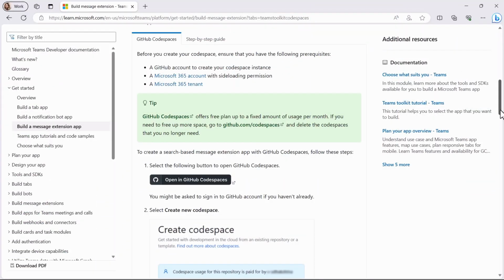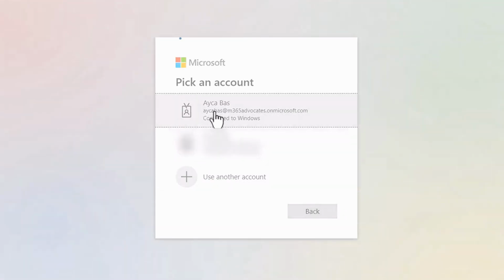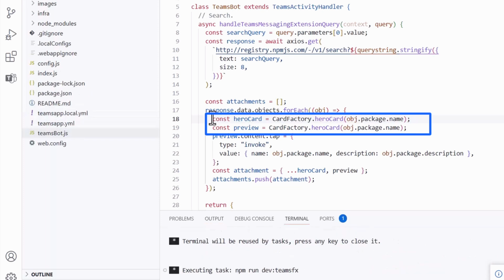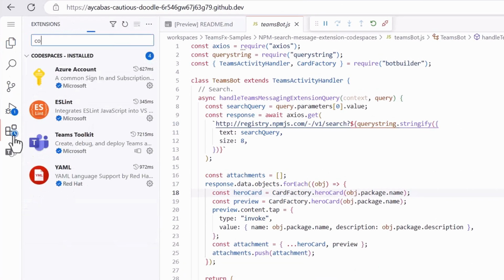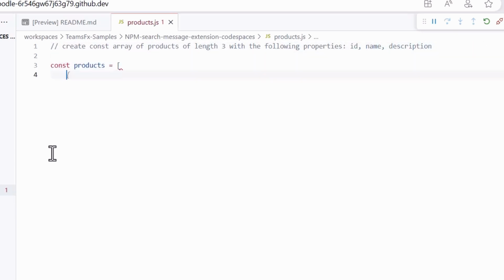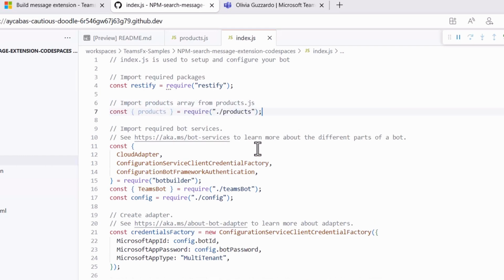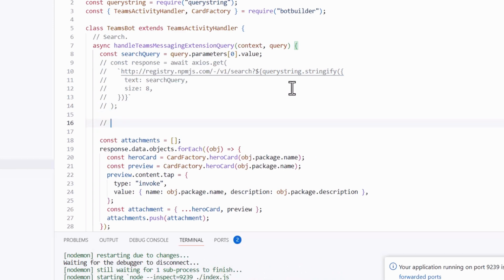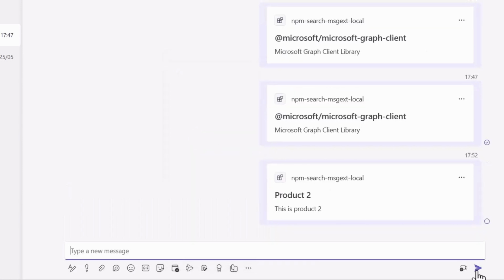GitHub Copilot with Teams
Boost productivity and collaboration by building your first app for Microsoft Teams with GitHub Copilot.

0:00 Intro
0:39 Setup app
1:20 Walk through code
2:20 Customize app
4:40 Summary

Blog: Use AI pair programming to build a Microsoft Teams app